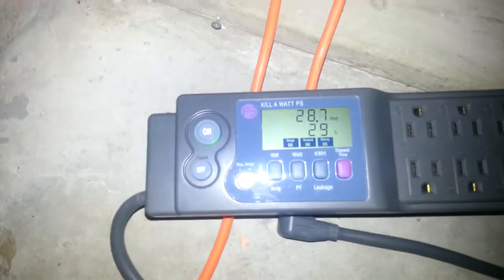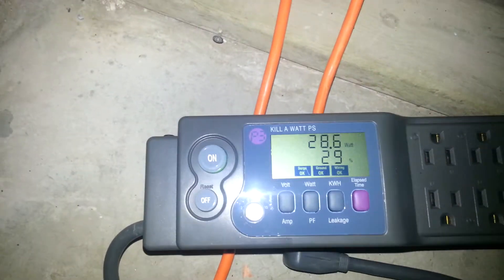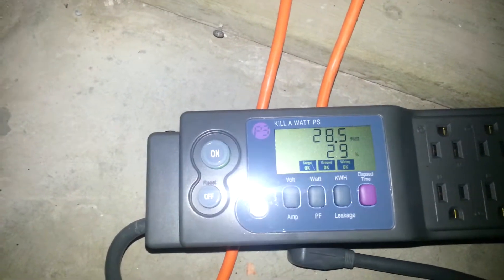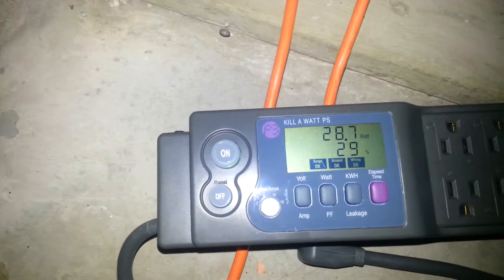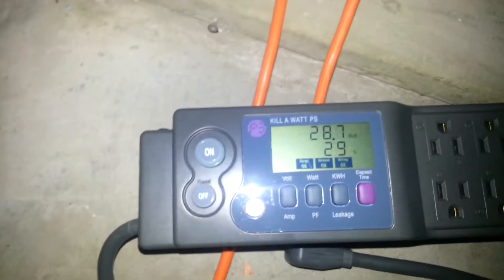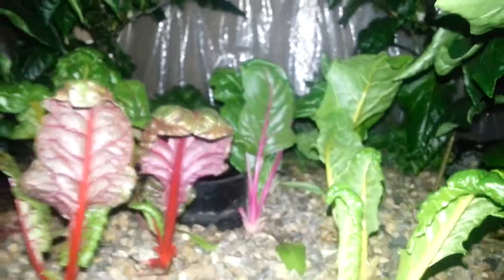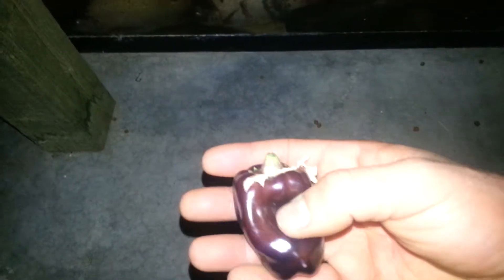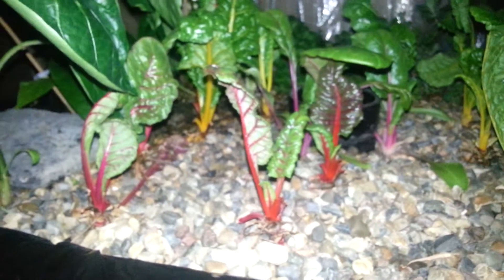AQUAPONIC CASE STUDY - DAY 101 - Small harvest 30w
30 watts